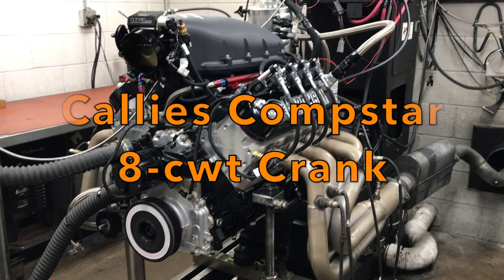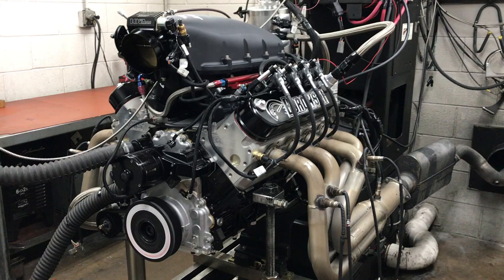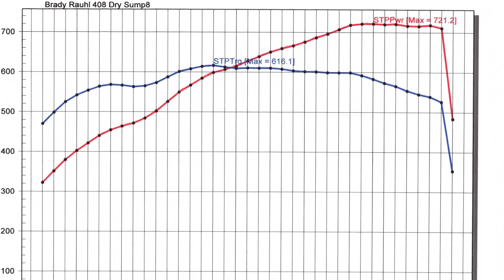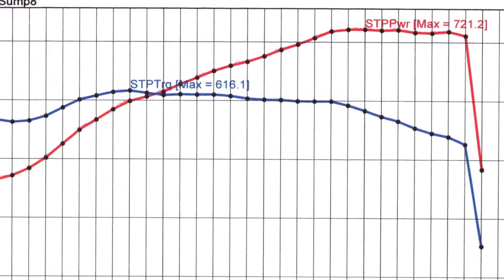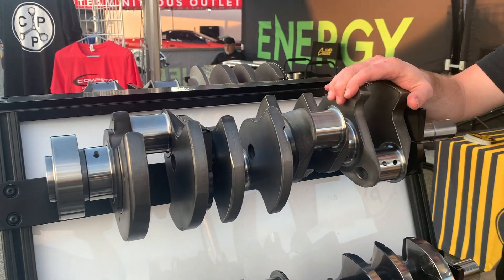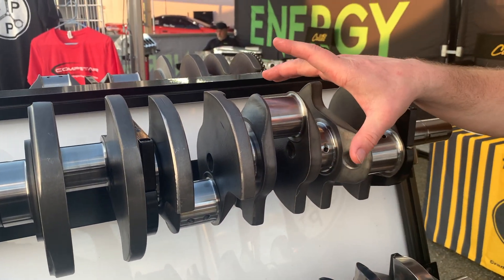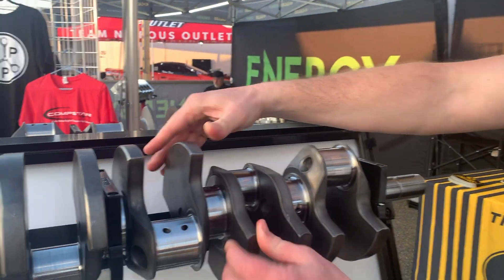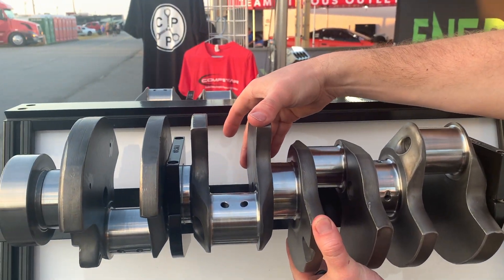Callies Compstar Center Counterweighted Crank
At Borowski Race Engines, we like to use fully counterweighted crankshafts in our engine builds.  We believe the additional cost of 8 versus 6 counterweights is more than offset by the value delivered in engine longevity and performance.  This design increases the stiffness of the crankshaft and reduces harmonics.  The direct result is reduced flexing of the crank.  The indirect results are greatly improved bearing life and a much stronger bottom end, particularly with a GM LS block.

We got Callies' Brook Piper to tell their story while at Lights Out 2021 at South Georgia Motor Sports Park.

1545 Mound Rd
Joliet IL 60436